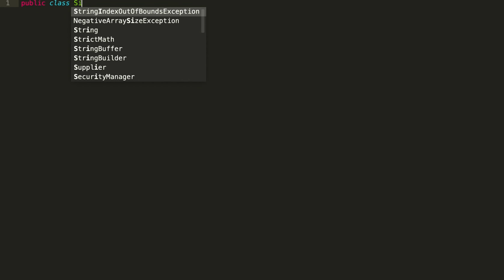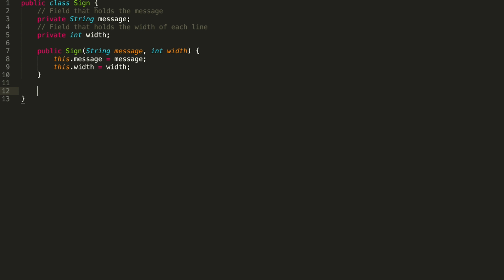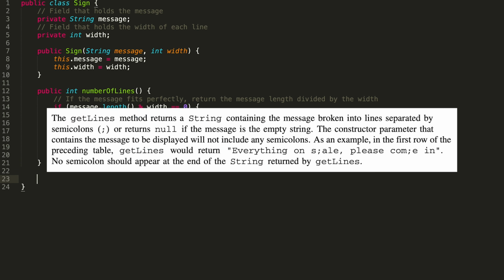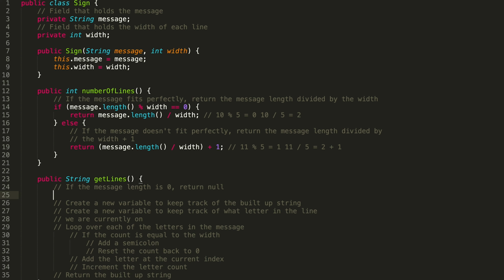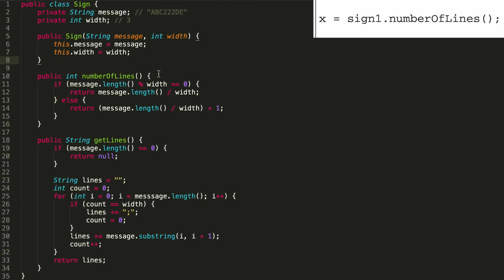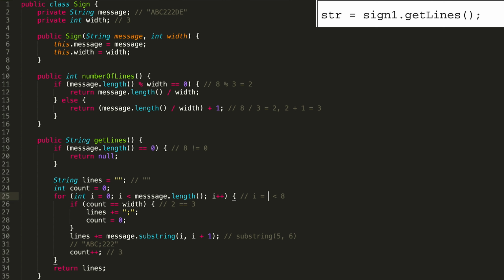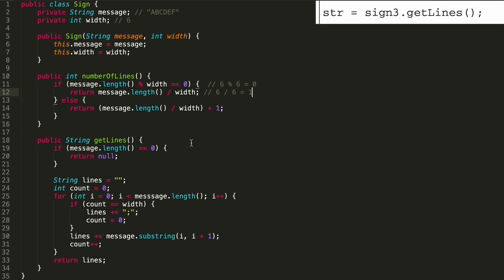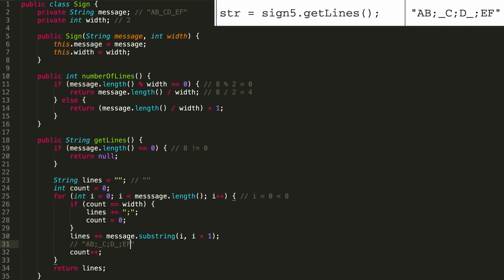2023 AP Computer Science A FRQ #2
This question involves methods that distribute text across lines of an electronic sign. The electronic sign and the text to be displayed on it are represented by the Sign class. You will write the complete Sign class, which contains a constructor and two methods. The Sign class constructor has two parameters.

The first parameter is a String that contains the message to be displayed on the sign. The second parameter is an int that contains the width of each line of the sign. The width is the positive maximum number of characters that can be displayed on a single line of the sign.

A sign contains as many lines as are necessary to display the entire message. The message is split among the lines of the sign without regard to spaces or punctuation. Only the last line of the sign may contain fewer characters than the width indicated by the constructor parameter.

The following are examples of a message displayed on signs of different widths. Assume that in each example, the sign is declared with the width specified in the first column of the table and with the message "Everything on sale, please come in" , which contains 34 characters.

In addition to the constructor, the Sign class contains two methods.

The numberOfLines method returns an int representing the number of lines needed to display the text on the sign. In the previous examples, numberOfLines would return 3, 2, and 1, respectively, for the sign widths shown in the table.

The getLines method returns a String containing the message broken into lines separated by semicolons (;) or returns null if the message is the empty string. The constructor parameter that contains the message to be displayed will not include any semicolons. As an example, in the first row of the preceding table, getLines would return "Everything on s;ale, please com;e in" . No semicolon should appear at the end of the String returned by getLines.

Problem intro: 00:00
Constructor intro: 00:20
Writing the constructor/fields: 00:38
numberOfLines intro: 02:38
Writing the numberOfLines method: 03:16
getLines intro: 06:25
Writing the getLines pseudocode: 06:45
Writing the getLines method: 09:51
Testing sign1: 12:25
Testing sign2: 16:52
Testing sign3: 18:56
Testing sign4: 20:12
Testing sign5: 21:05
Solution: 22:35